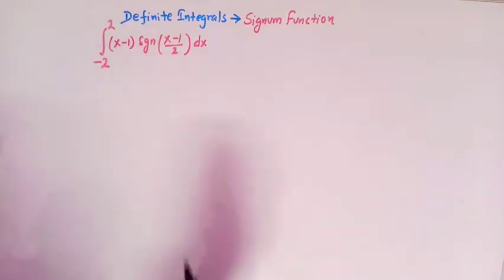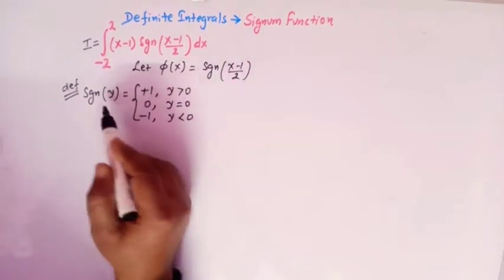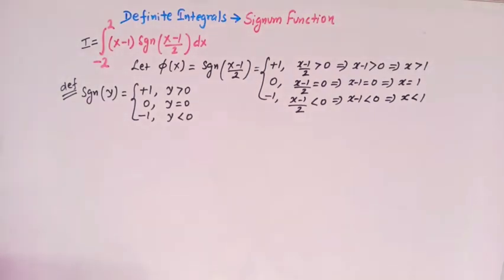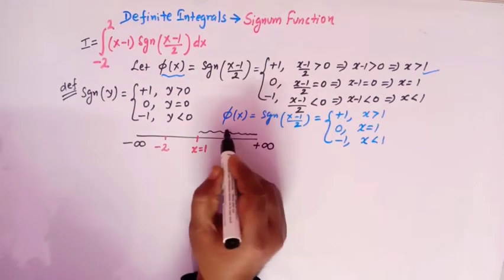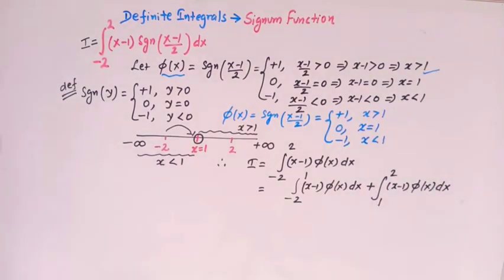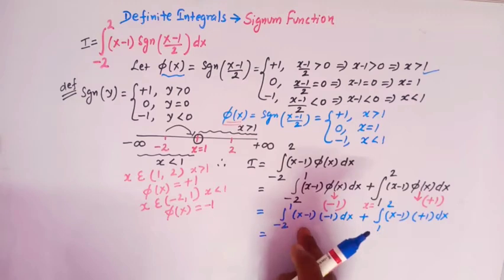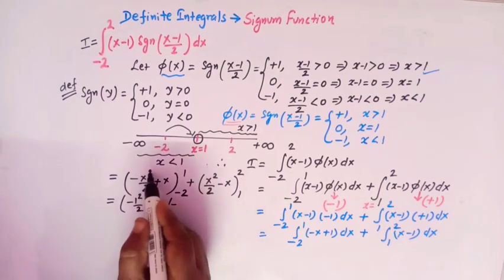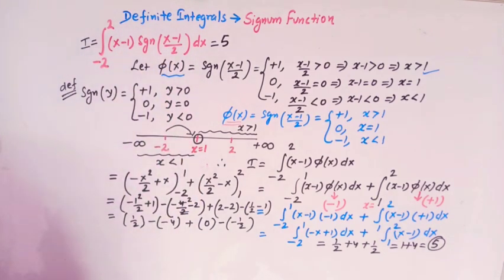Definite Integral of Signum function (Part 3)